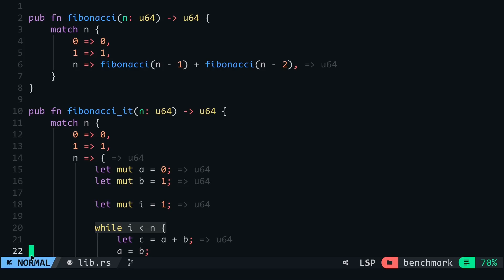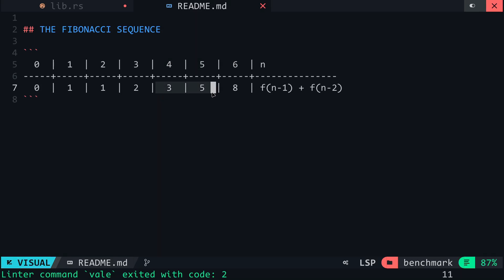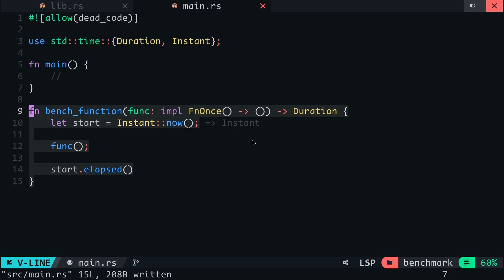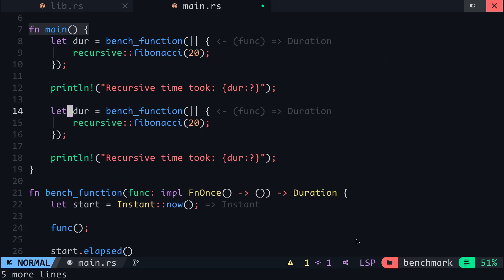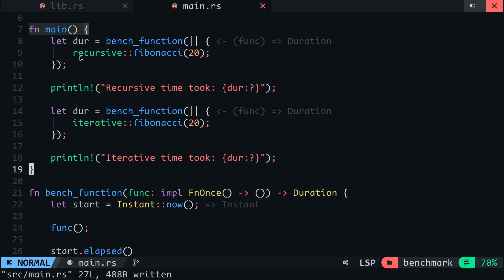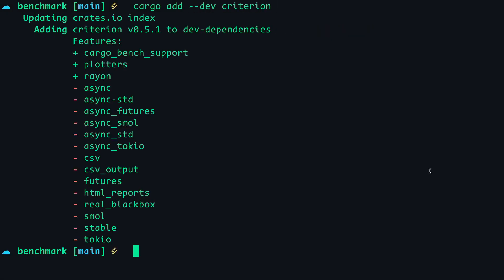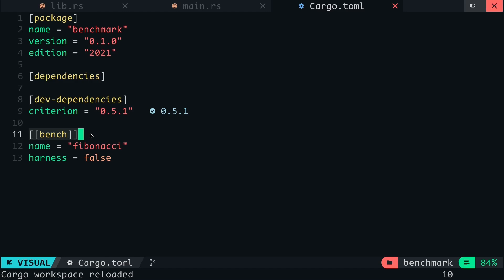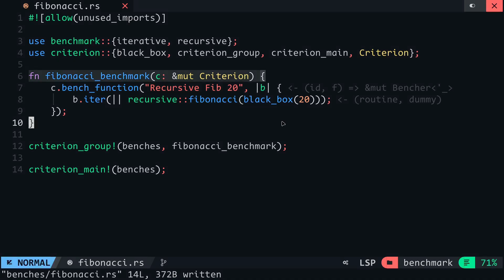Criterion: A benchmarking tool for Rust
Want to make your Rust programs run faster? In this video, I'll show you how to measure the speed of your Rust functions using the Criterion.rs crate!

We'll begin by manually checking the speed of the Fibonacci function and discuss its drawbacks. Then, we’ll use Criterion.rs to get detailed performance data, create useful charts, and compare different functions with various inputs. You'll learn how to:

Add Criterion.rs to your Rust project

Write benchmark tests using Criterion’s features

Prevent compiler optimizations with the black_box function

Compare performance across different inputs with BenchmarkId

View results in easy-to-read HTML reports

Test asynchronous functions with the Tokio runtime

By the end of this video, you'll know how to accurately measure and improve the speed of your Rust code. Don't miss it!

📈 Timestamps:
00:00 Introduction
01:28 Manual Benchmarking
03:28 Criterion Benchmark
11:18 Comparing Functions
14:12 Analyzing Benchmark Reports
16:02 Benchmarking Asynchronous Functions